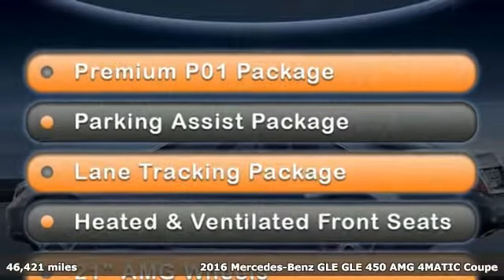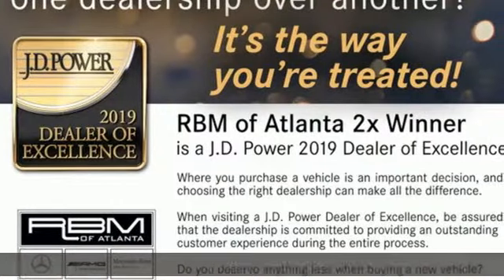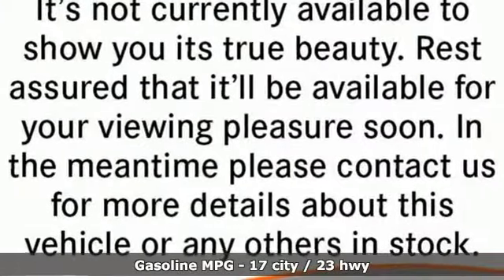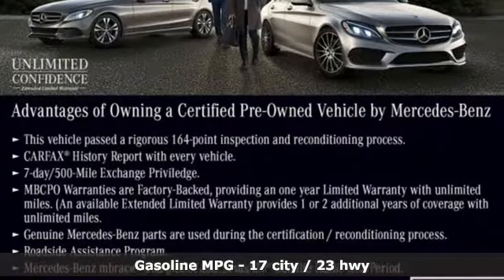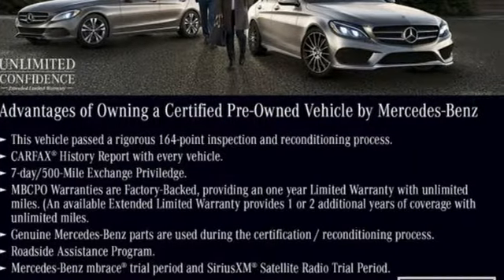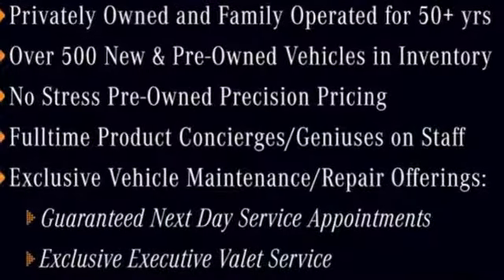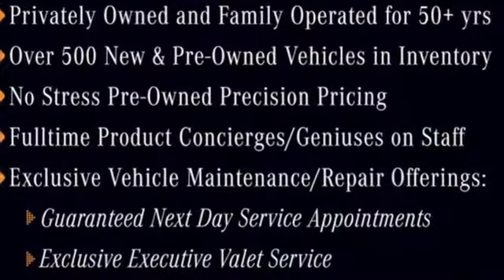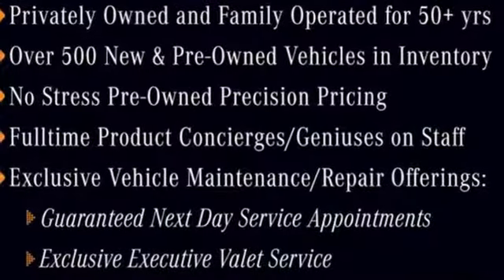Certified 2016 Mercedes-Benz GLE Atlanta GA Sandy Springs, GA M33948A - SOLD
Year: 2016
Make: Mercedes-Benz
Model: GLE
Trim: GLE 450 AMG 4MATIC Coupe
Engine: 6 Cyl. 3.0 L
Transmission: Automatic
Color: Iridium Silver Metallic
Interior: Crystal Grey/Black
Mileage: 46421
Stock #: M33948A
VIN: 4JGED6EB5GA014581
CERTIFIED, ONE OWNER, CLEAN CARFAX! WHEELS: 21 AMG 5-TWIN-SPOKE (STD), PRE-WIRING FOR REAR SEAT ENTERTAINMENT -inc: power headrest in front passenger seat, PREMIUM PACKAGE -inc: Lane Tracking Package Code, Lane Tracking Package, Blind Spot Assist, Lane Keeping Assist, Power Tilt/Sliding Panorama Sunroof, harman/kardon Logic 7 Surround Sound System, KEYLESS GO, 115V AC Power Outlet, 2nd Seat Row Pass-Through, PARKING ASSIST PACKAGE -inc: Parking Assist Package (P44), PARKTRONIC w/Active Parking Assist, Surround View Camera, IRIDIUM SILVER METALLIC, HEATED & VENTILATED FRONT SEATS, CRYSTAL GREY/BLACK, LEATHER UPHOLSTERY, BLACK HEADLINER, ANTHRACITE POPLAR WOOD TRIM -inc: a wood cover over cupholders, Window Grid Diversity Antenna. This Mercedes-Benz GLE has a strong Twin Turbo Premium Unleaded V-6 3.0 L/183 engine powering this Automatic transmission.*This Mercedes-Benz GLE GLE 450 AMG 4MATIC Coupe Has Everything You Want *Urethane Gear Shift Knob, Trunk/Hatch Auto-Latch, Trip computer, Transmission: 9-Speed Automatic -inc: steering wheel shift paddles, Transmission w/Driver Selectable Mode and Sequential Shift Control w/Steering Wheel Controls, Tracker System, Towing Equipment -inc: Trailer Sway Control, Tires: Fr 275/45 R21 & Rr 315/40 R21 AS, Tire Specific Low Tire Pressure Warning, Tailgate/Rear Door Lock Included w/Power Door Locks, Streaming Audio, Steel Spare Wheel, Sport Leather Steering Wheel w/Auto Tilt-Away, Speed Sensitive Rain Detecting Fixed Interval Wipers, Smart Device Integration, Side Impact Beams, Roof Rack Rails Only, Roll-Up Cargo Cover, Remote Releases -Inc: Power Cargo Access, Remote Keyless Entry w/Integrated Key Transmitter, 4 Door Curb/Courtesy, Illuminated Entry and Panic Button.*Visit Us Today *Stop by RBM of Atlanta located at 7640 Roswell Road, Atlanta, GA 30350 for a quick visit and a great vehicle!

Address:
7640 Roswell Road